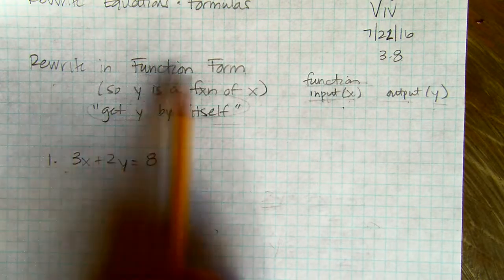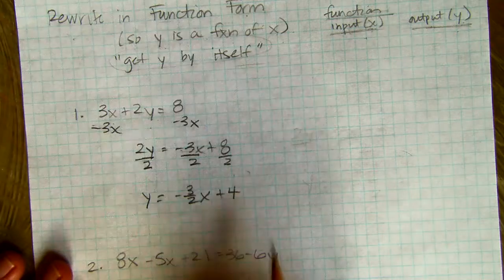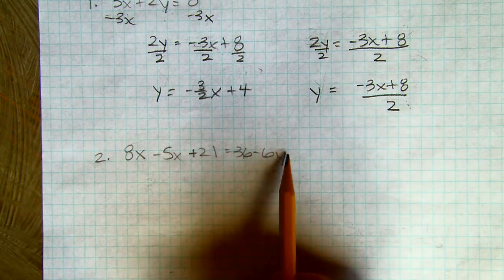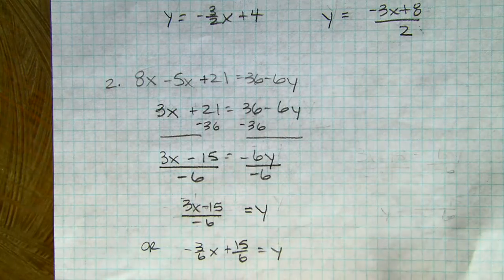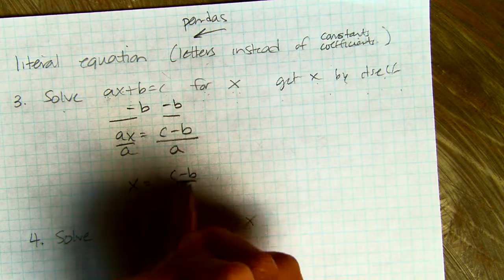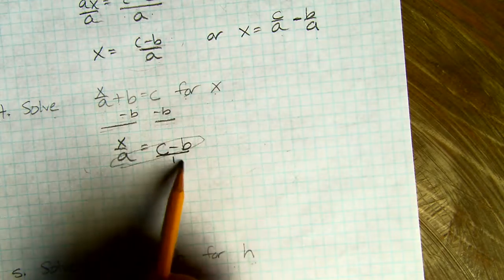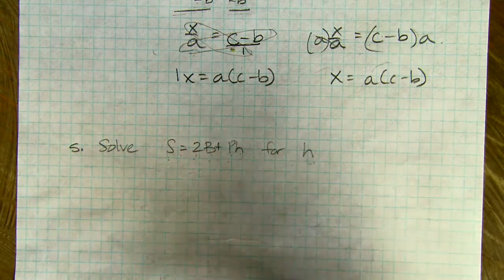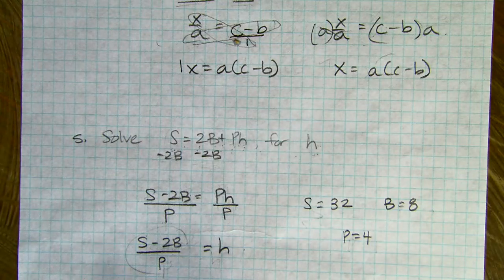Alg 1 3 8 Rewrite Equations and Formulas